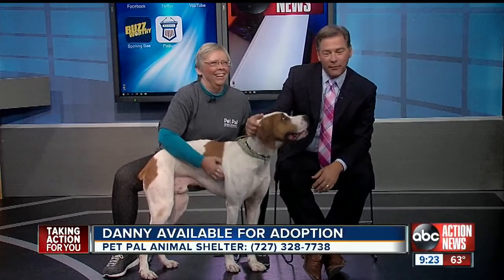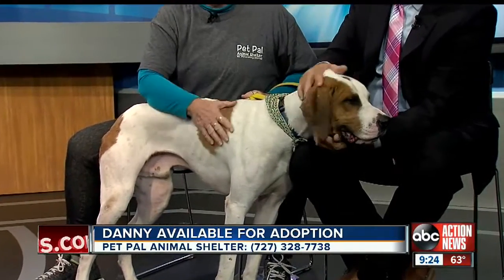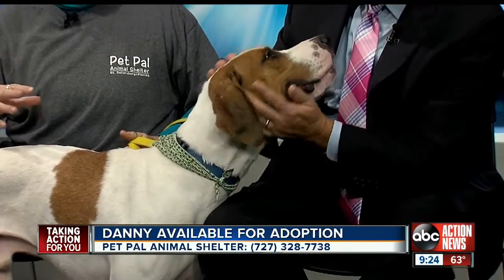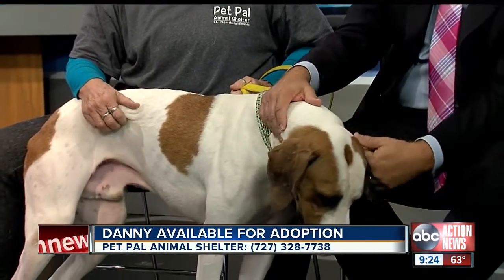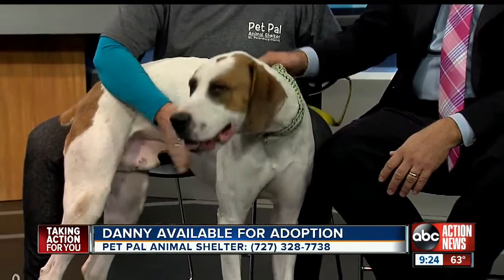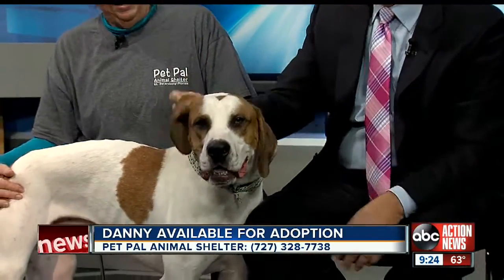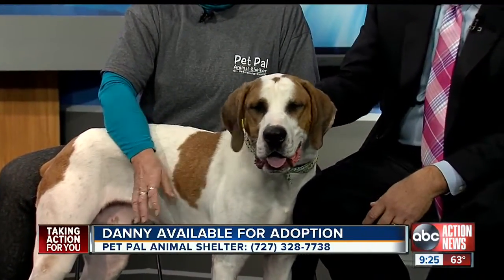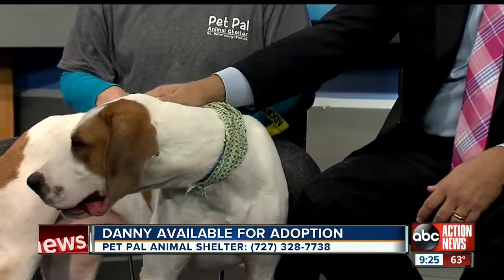Pet of the week: Danny is big Hound dog with a heart of gold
If you like your dogs big, goofy, and sweet then this pup is for you. Danny, this week's Pet of the Week, is a 20-month-old Coonhound mix. He is a giant with a heart of gold. Danny is 70-pound hound who comes from Pet Pal Animal Shelter in St. Petersburg. He loves meeting new people and going for long walks. Danny will thrive in a home with lots of activity and no small children. He is neutered, vaccinated and microchipped. His adoption fee is $200. For more information about how to adopt Danny or other adoptable animals at Pet Pal Animal Shelter, you can call them or go